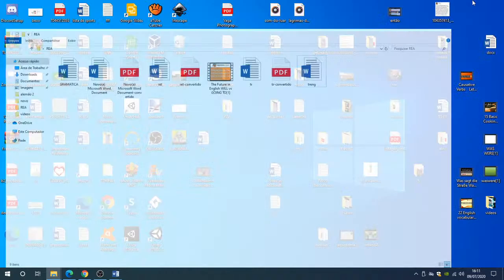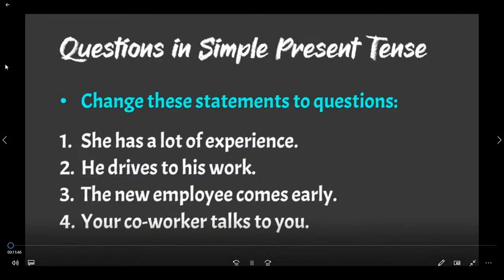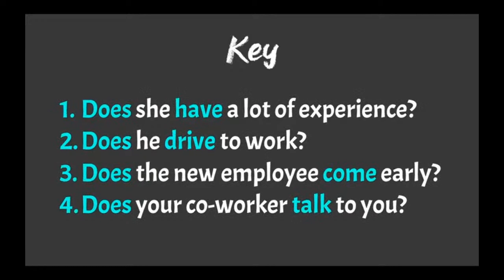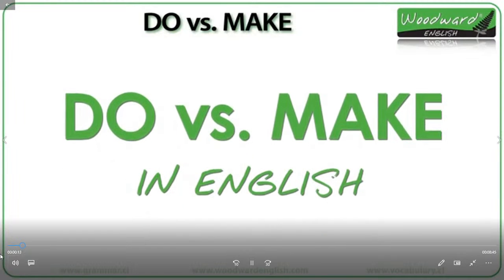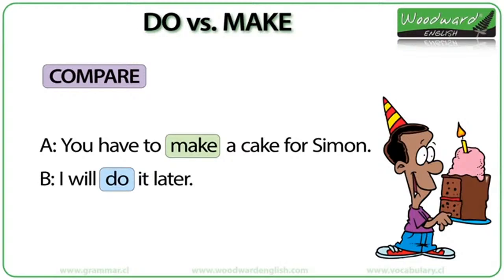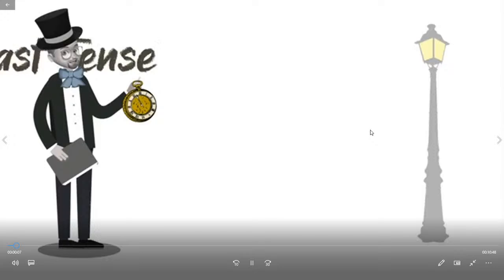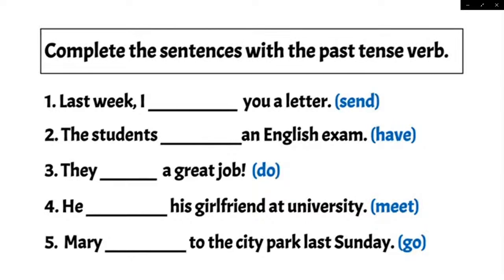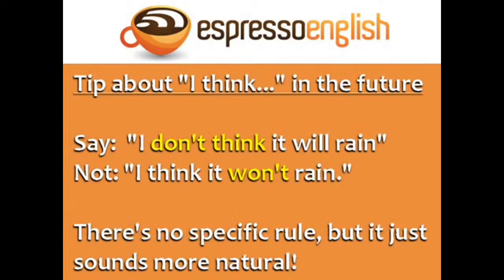GET READY 02/ CHAPTER -10